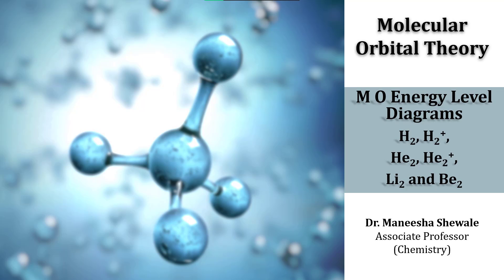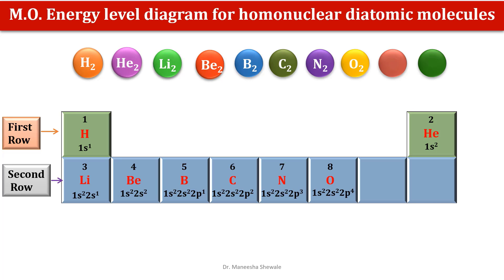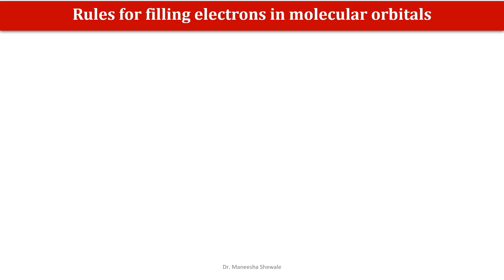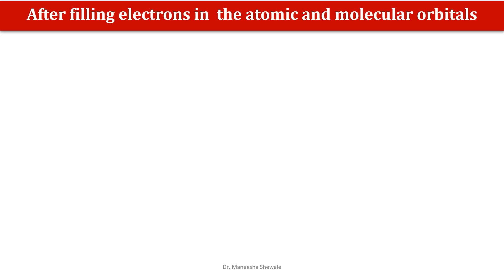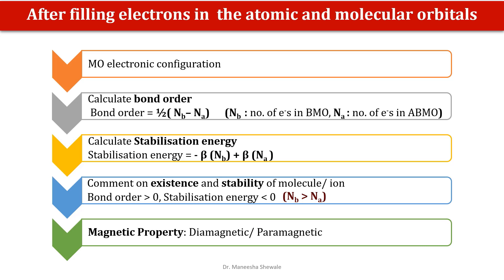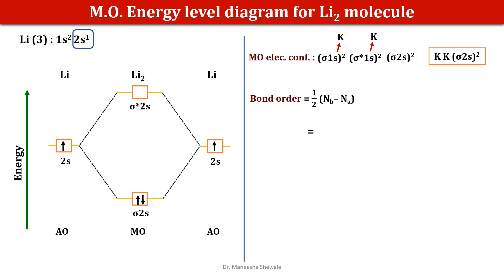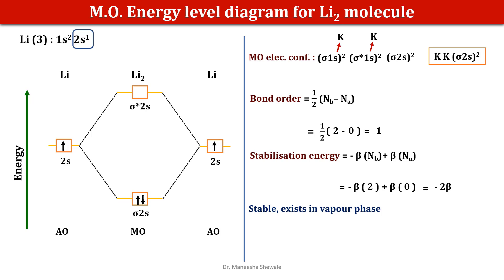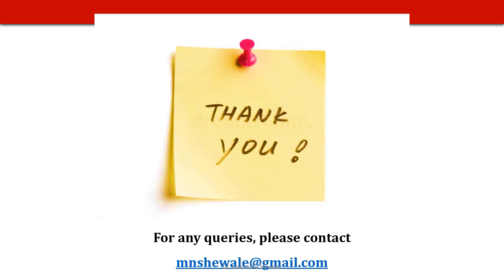L3 - Molecular Orbital Theory/ MO Energy Level Diagrams H2 to Be2 - Animated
The video explains the MO Energy Level Diagrams of hydrogen, lithium and beryllium molecule/ion. It comments on the MO electronic configuration, bond order, existence, stability and also the magnetic property.